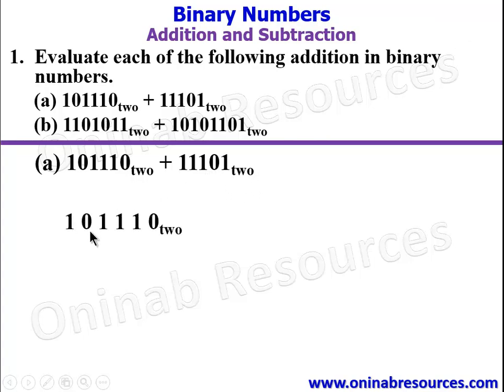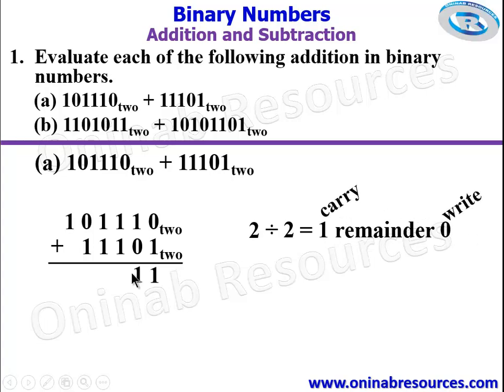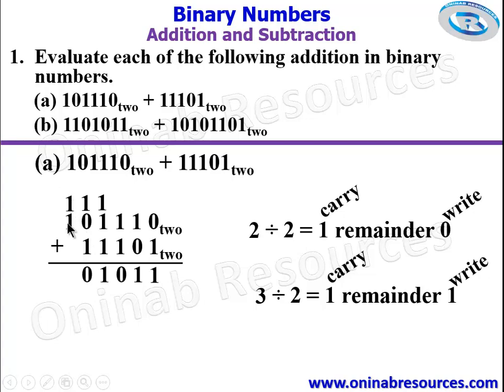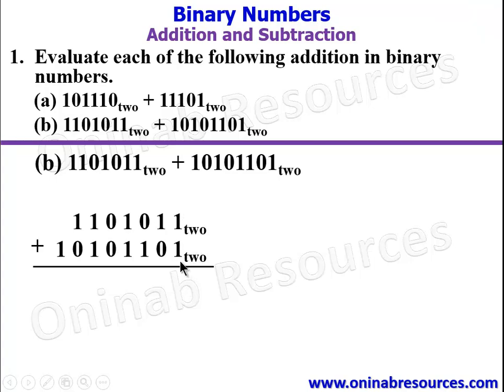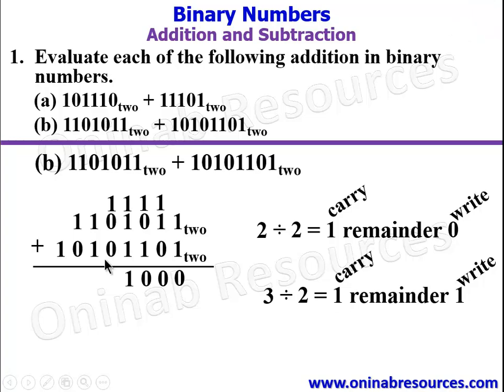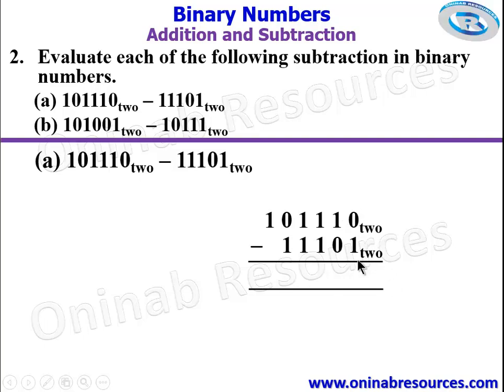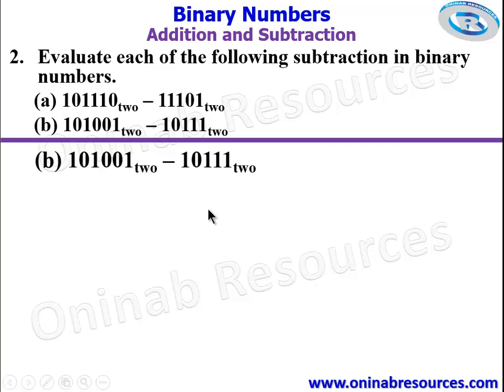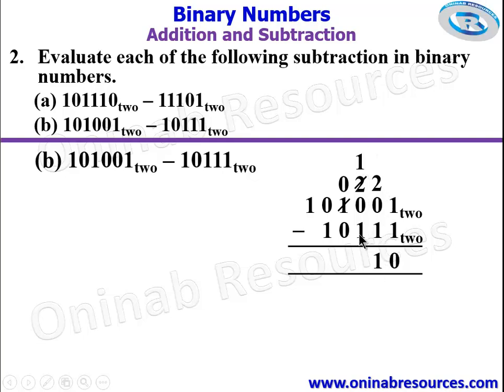Binary Numbers Addition and Subtraction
The video covers addition and subtraction of binary numbers with clear explanation.

See the link to the playlist on
Binary Numbers: